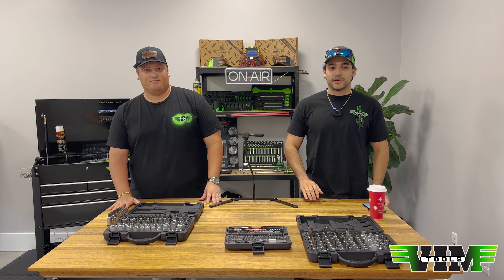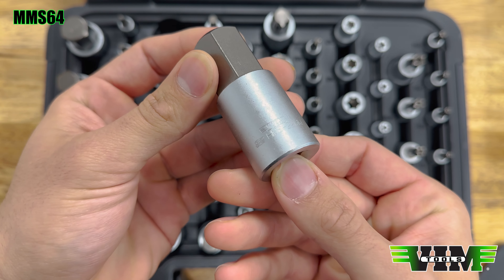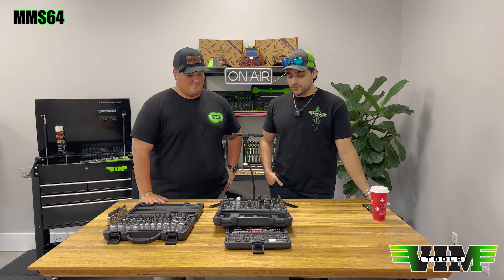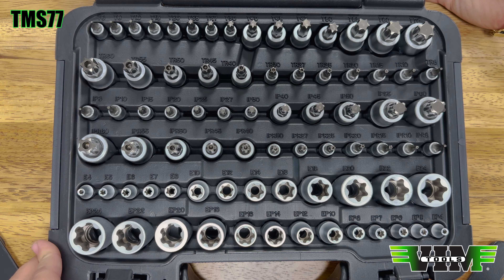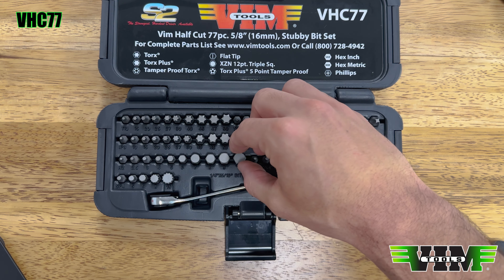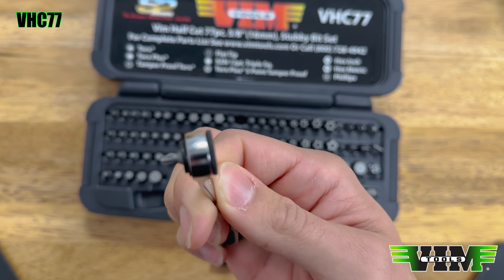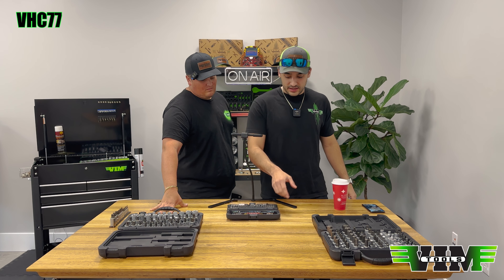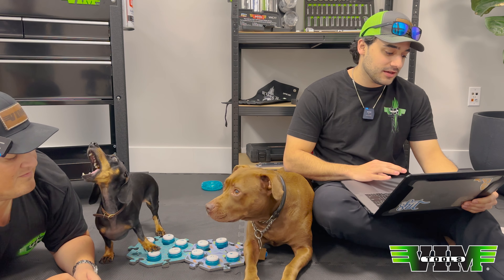VIM Tools Tool Tuesday: Episode 25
00:00 | Intro
01:00 | MMS64
02:50 | TMS77
04:30 | VHC77
06:30 | Pipers Pick / Mystery Box

MMS64: Mechanics Master Set, combines TMS34PF and HMS26 plus 4 new sizes

SUBSETS:
 TMS-TORX: Elite 13pc. Torx Set, T10 Thru T70, package on a Black Magrail

 TMS-ETORX: Elite 13pc. “E” Torx Set, E4 Thru E24, package on a Black Magrail

 TMS-TRTORX: Elite 12pc. TR Torx Tamper Resistant Set, TR8 Thru TR60, packaged on Black Magrail

 TMS-VSEP: Elite 13pc. External Torx Plus Socket Set, EP4 Thru EP24, package on a Black Magrail

 TMS-T5P: Elite 12pc. Torx Plus 5 Point Set, IPR8 Thru IPR60, packaged on a Black Magrail

 TMS-TXIP6: Elite 12pc. Torx Plus 6 point Set, IP8 Thru IP60, package on a Black Magrail

VHC77: VIM Half Cut Bit Set, 77 pc, 5/8″ long bits, all Torx, Hex , XZN Phillips and flat